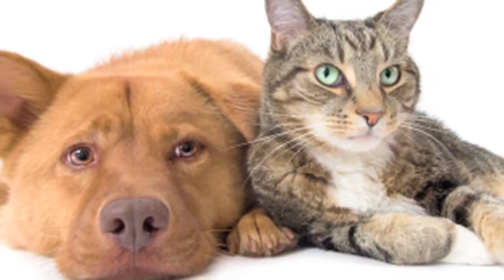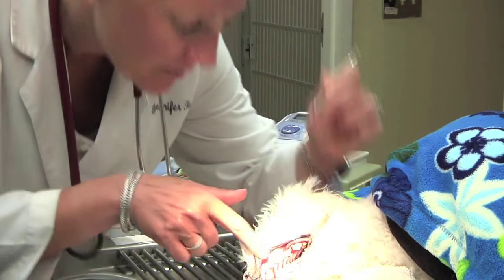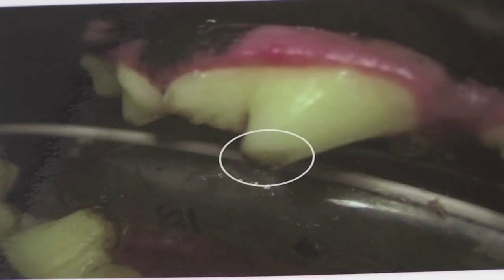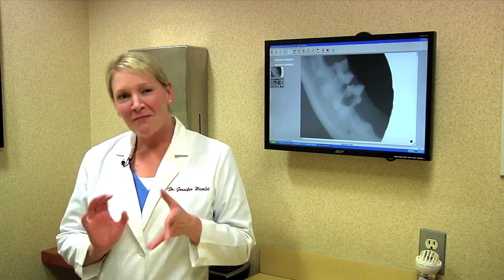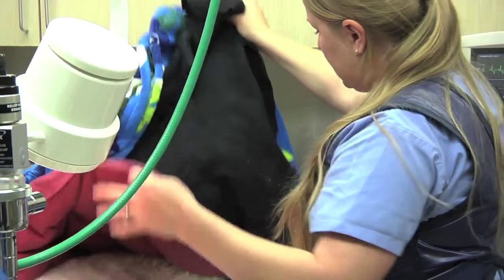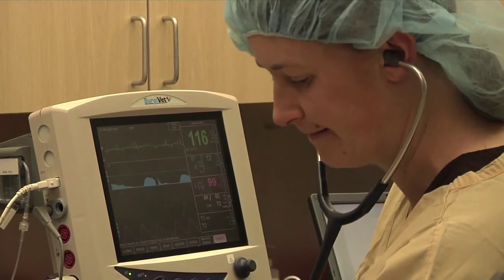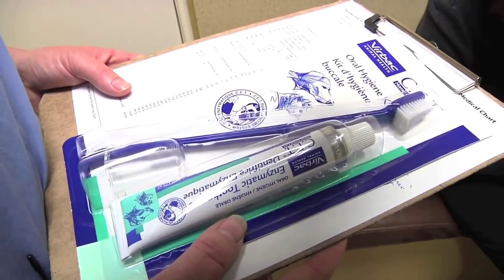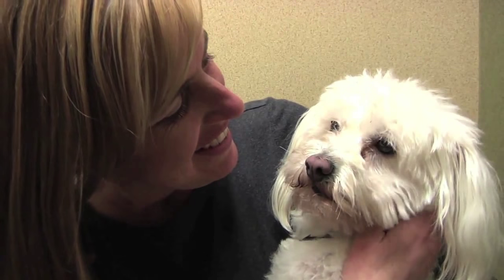Dentistry at The Drake Center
Dental disease affects nearly 85 percent of dogs and cats over three years of age. Fortunately, this is a treatable and preventable problem!